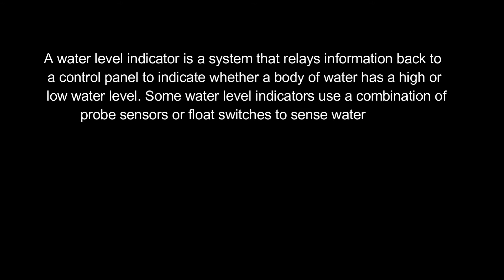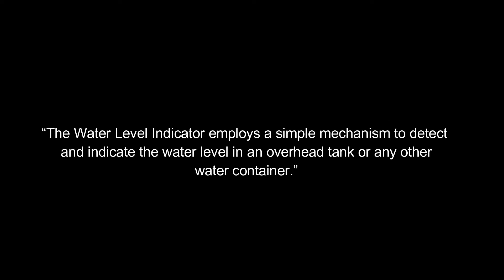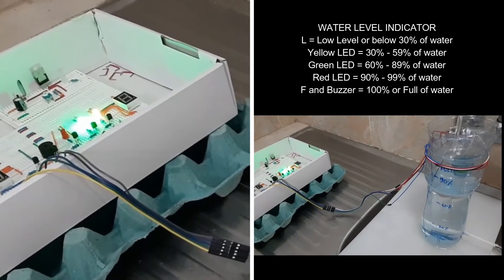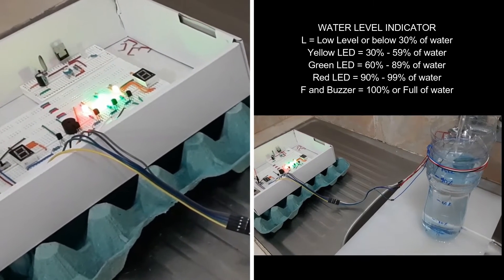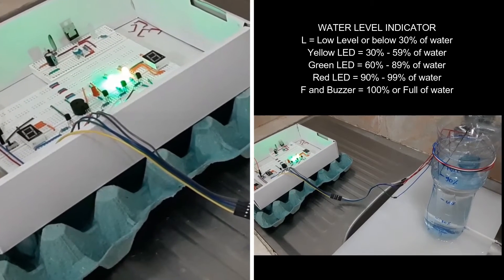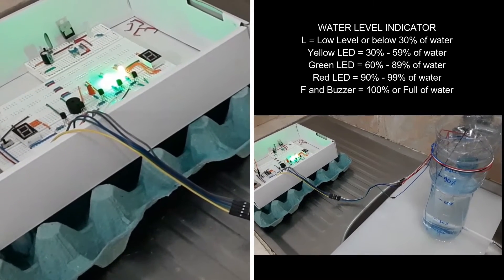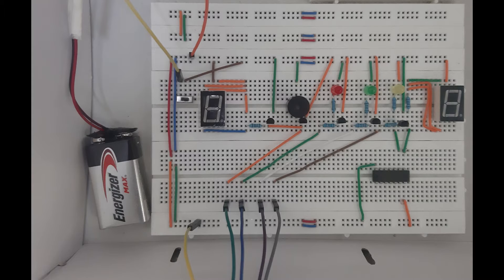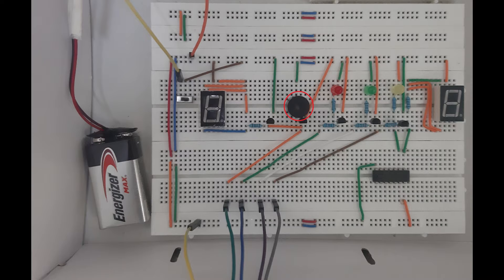DIY water level indicator using 7 segment and buzzer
Credits to ttsmp3.com for the voice over and to Electronics Hub/waterlevelcontrol.com for the definition.